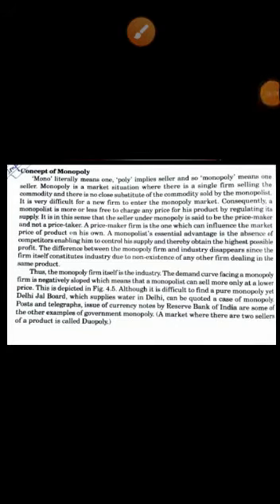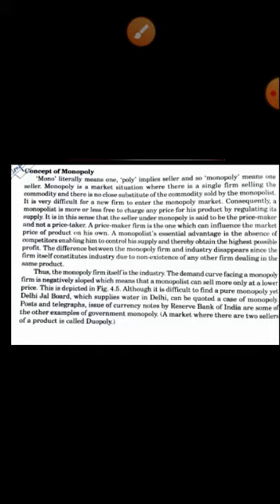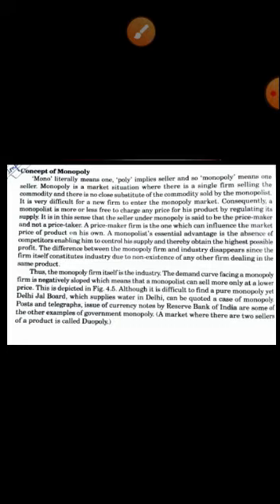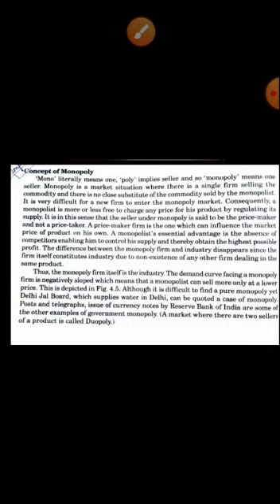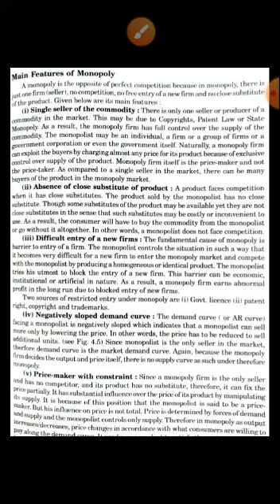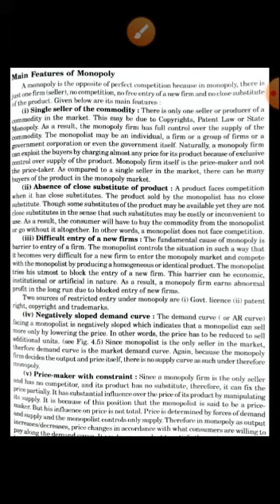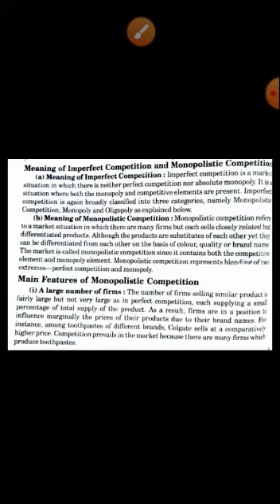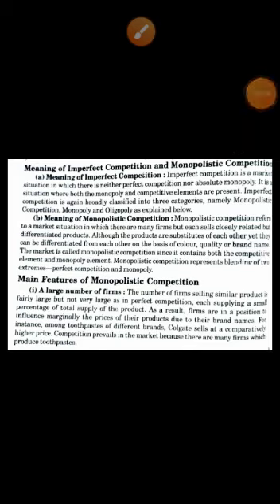Medium- English Class- 12 Subject-- Economics Chapter--4(part4)